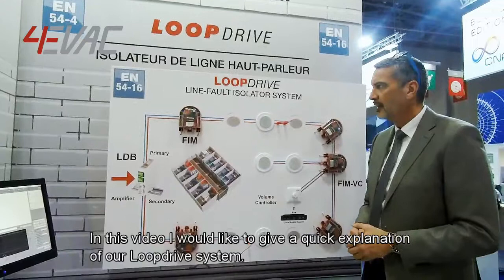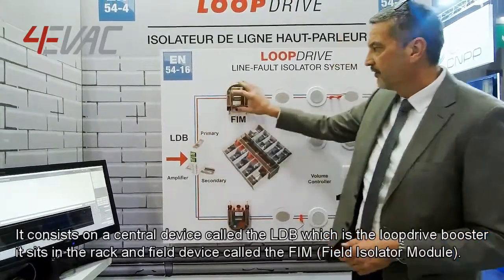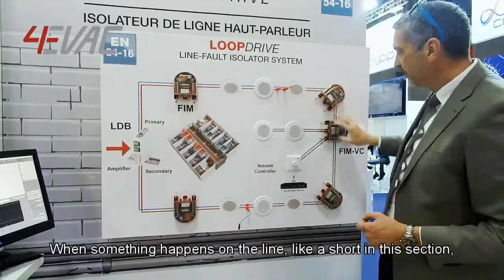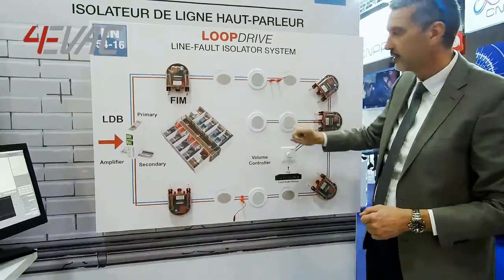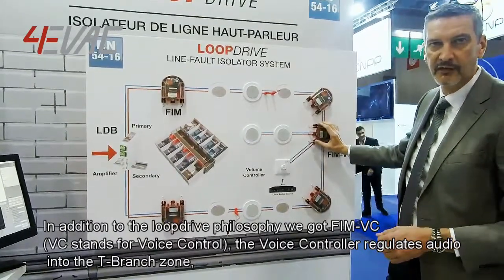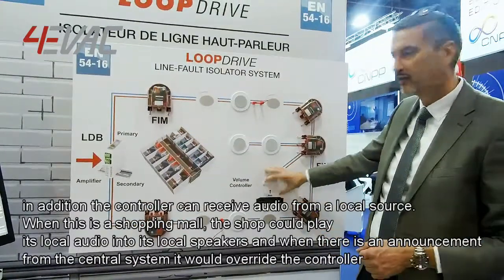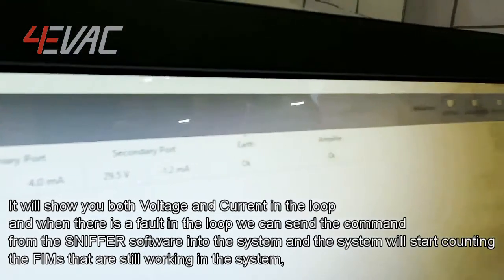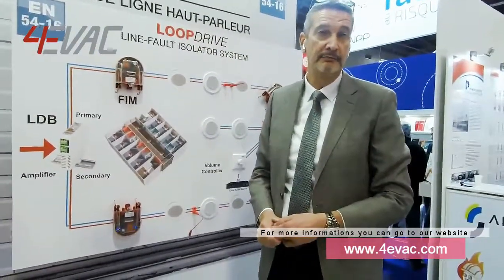4evac loopdrive presentation Albert Van Der Hout - Expoprotection - 2018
Loopdrive secures your speaker lines, detects, isolates and restores audio broadcasting, ensuring the integrity of the Voice Alarm network.